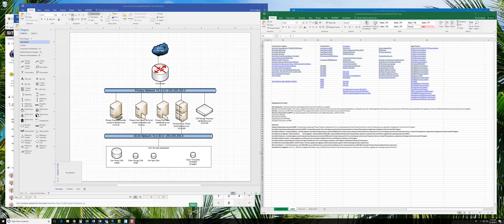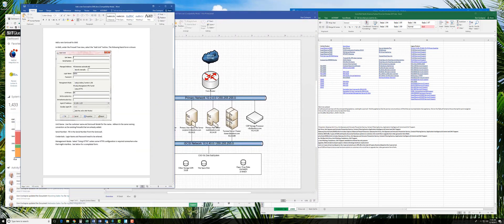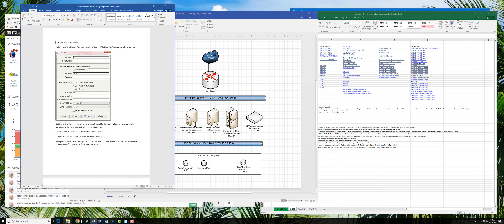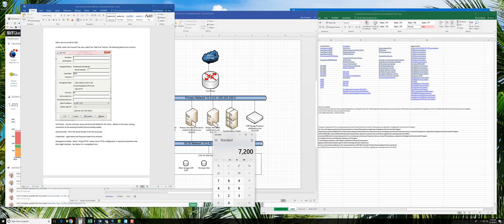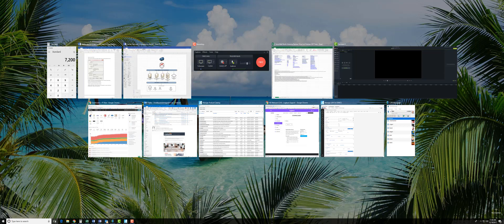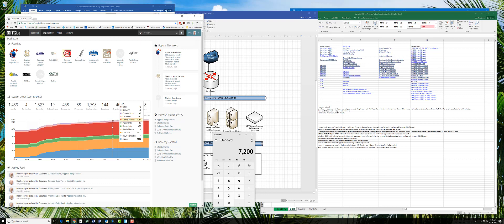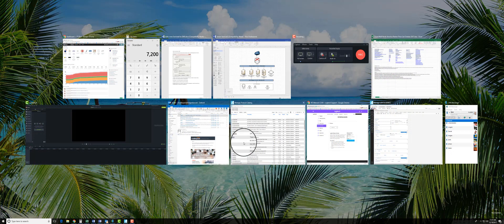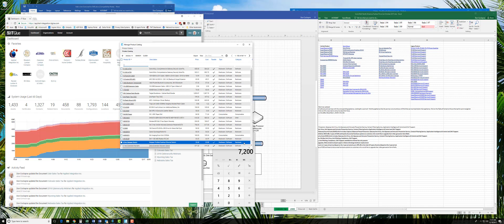Tech Tip | What is a Task View Button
Walk away today with increased productivity just by finding and using one little button.  The Task View Button helps you view and find all the screens you have open on your desktop.